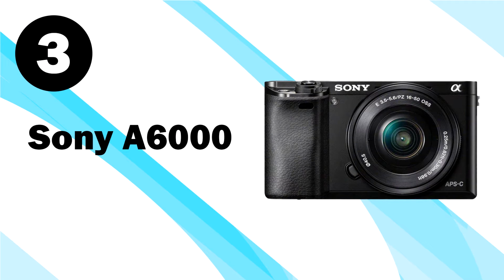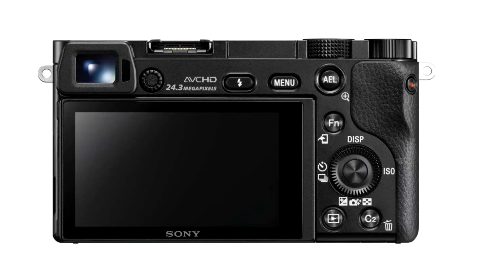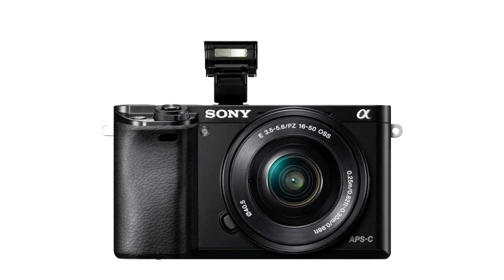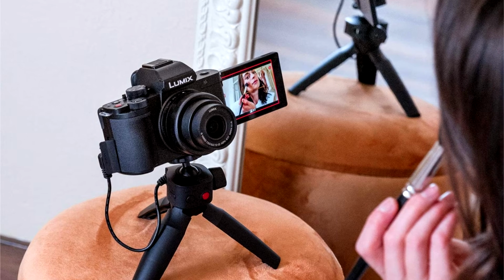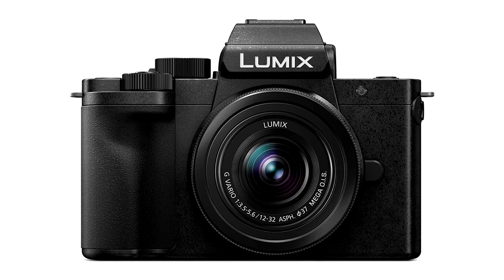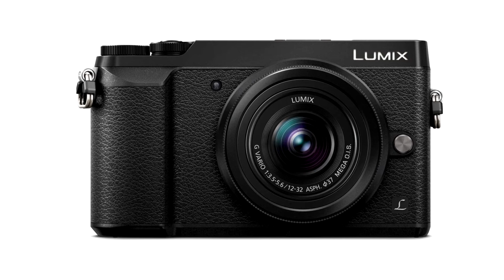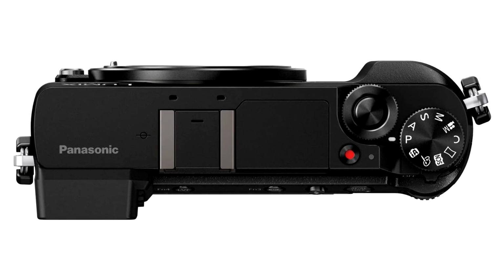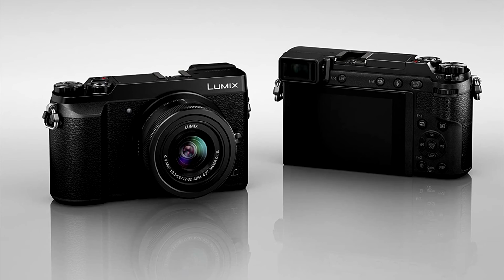BEST Affordable & Simple Mirrorless Camera! (TOP 3 REVIEW)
BEST Affordable & Simple Mirrorless Camera

3. Sony A6000 (Amazon)
2. Panasonic Lumix G100 (Amazon)
1. Panasonic Lumix GX80/GX85 (Amazon)

Are you looking for the best affordable and simple mirror less camera that's available? Great! In this video I will be going over the best affordable and easy to use mirror less cameras for you. I've done research and listed the best cameras including the Sony A6000, Panasonic Lumix G100 and the Panasonic Lumix GX80/GX85.